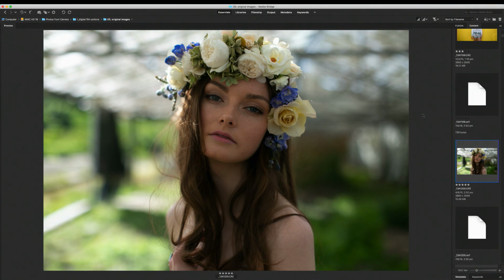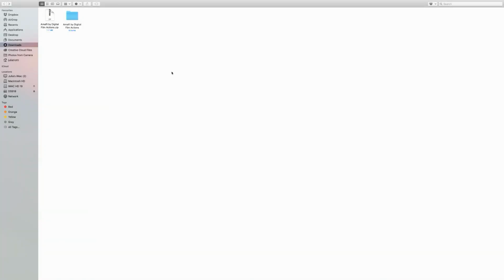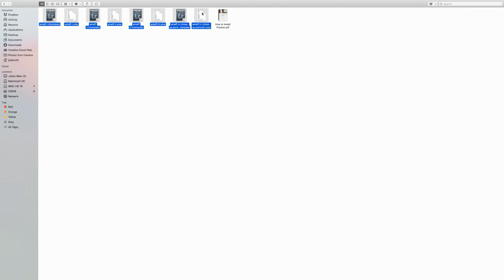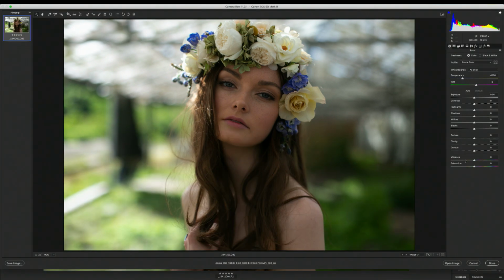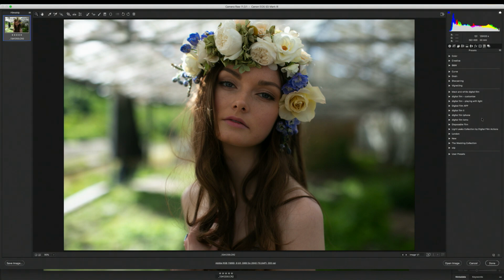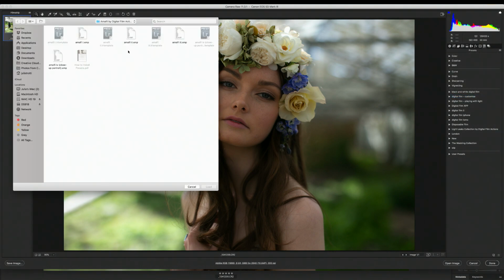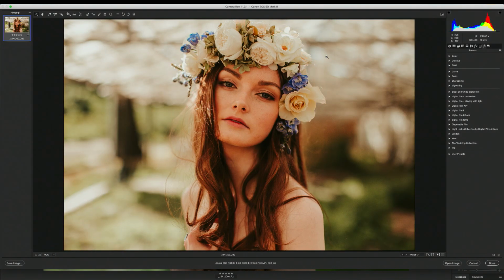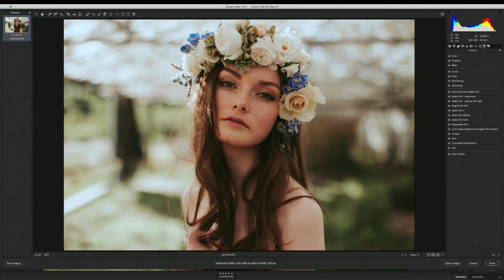How to Install Presets in Adobe Bridge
If you have any other questions or issues please check out our FAQ

And don't forget to download our FREE Photo Editing App Digital Film